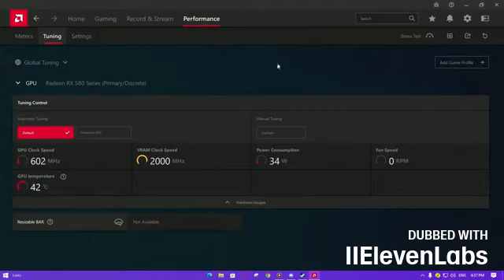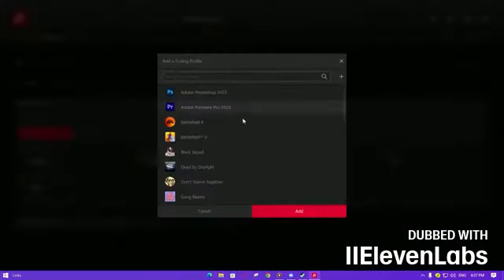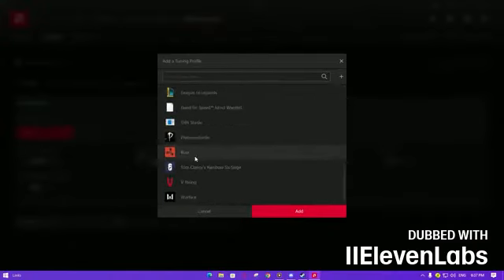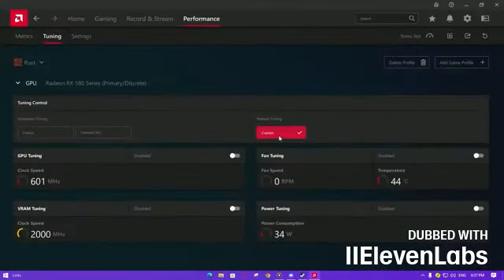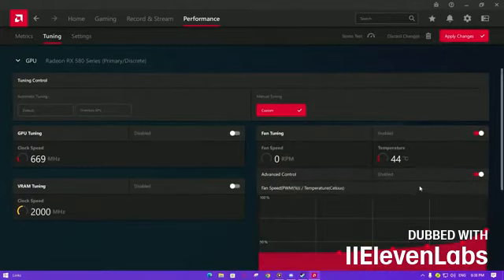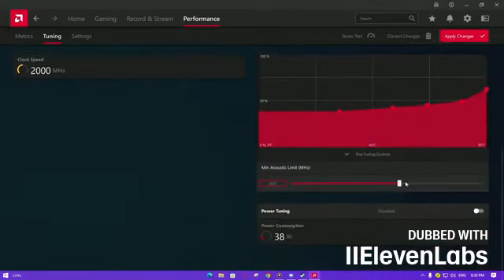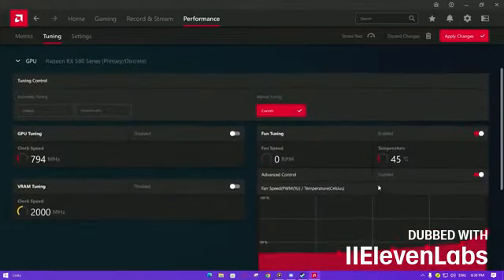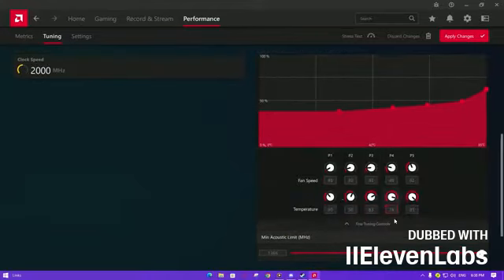Learn how to configure AMD Software to effectively cool your AMD GPU!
Learn how to configure AMD Software to effectively cool your AMD GPU! In this video, I walk you through the optimal settings to boost performance and prevent overheating. (Note: This video was translated using AI, so there may be minor errors.)